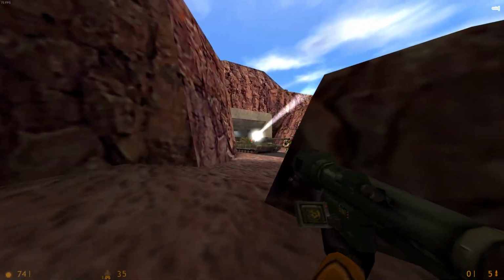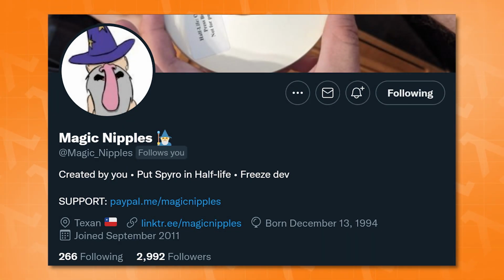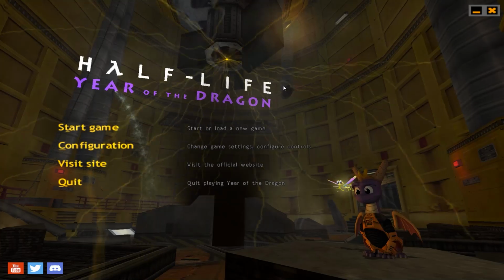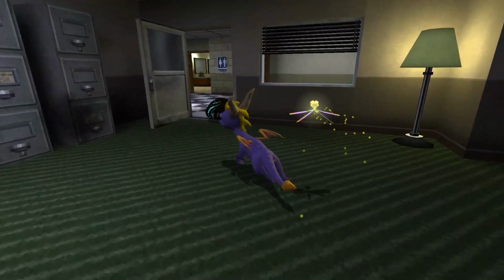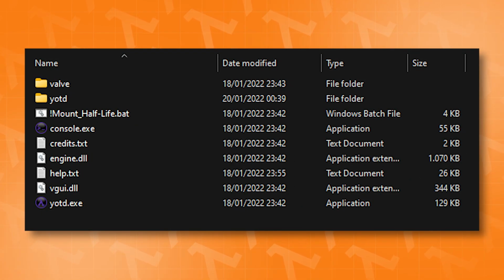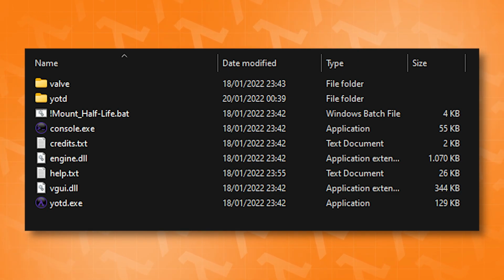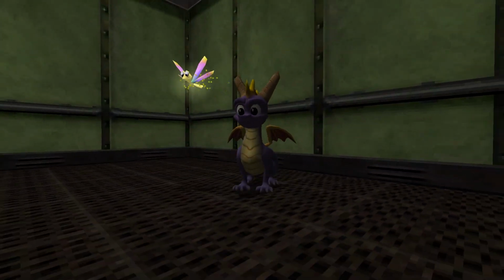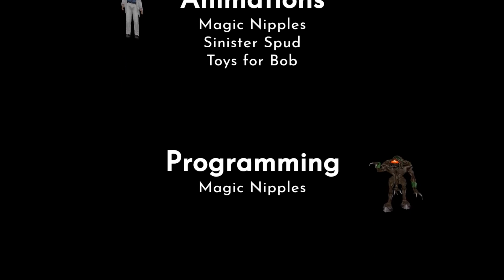We got to play the new Half-Life: Year of the Dragon demo early!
Magic Nipples send us the demo build for Half-Life: Year of the Dragon a couple of days early so we could experience this amazing mod as soon as possible!

Credits:
Written & Produced by:
Mitch Wensveen